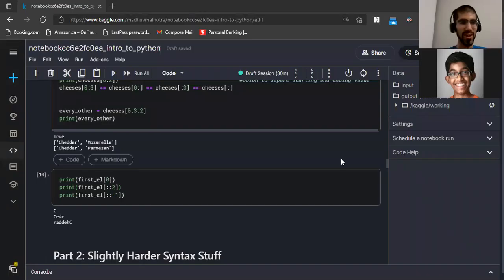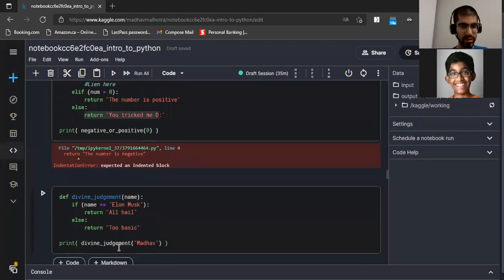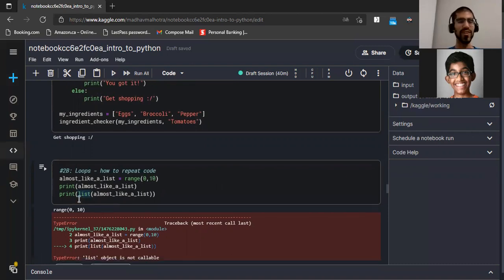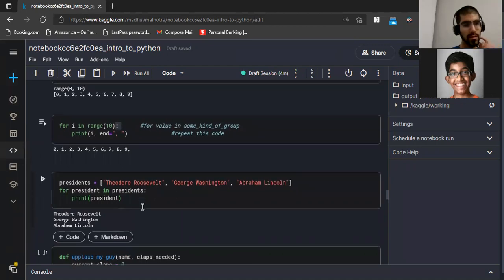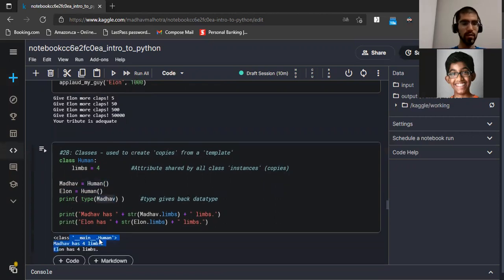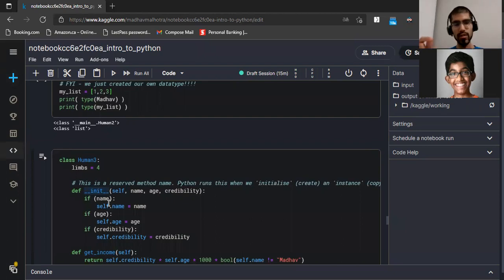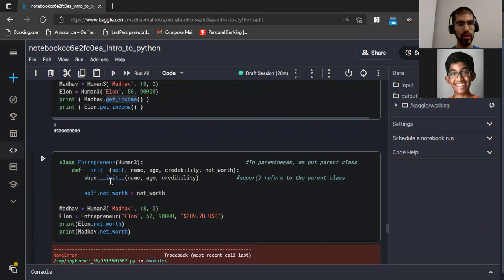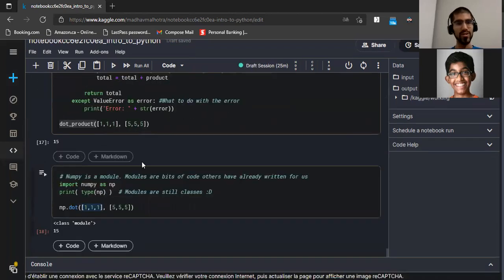Lesson #10 Intro to Python (Conditionals, Loops, & Classes) | From Grade 8 Math to AI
In this lesson, we talk about the main building blocks we use in Python (conditionals, loops, and classes). We'll be coding in Python all the time, so this is to make sure we're all on the same page.